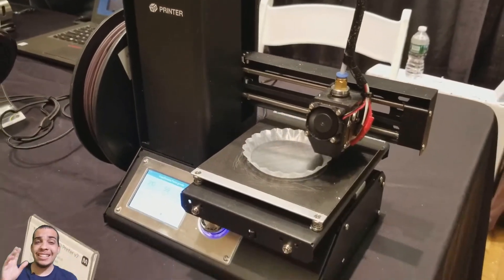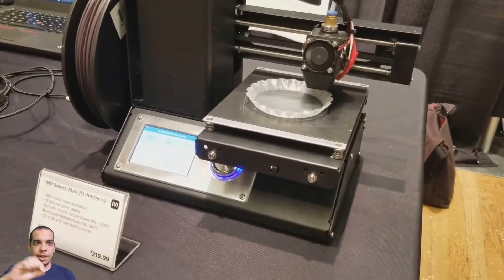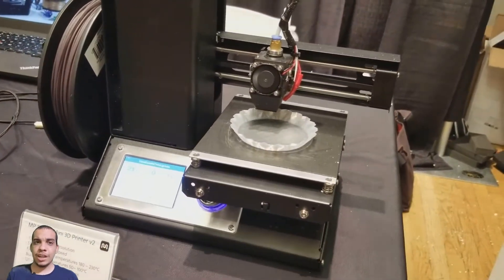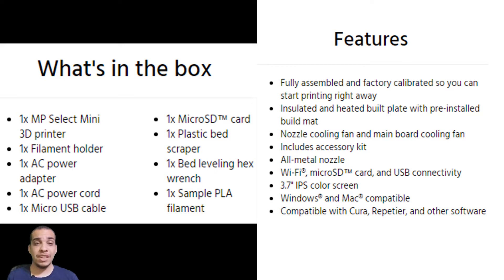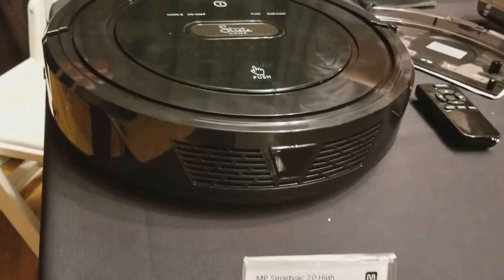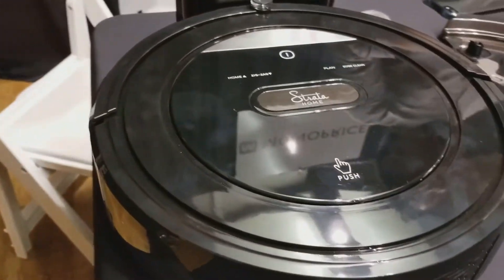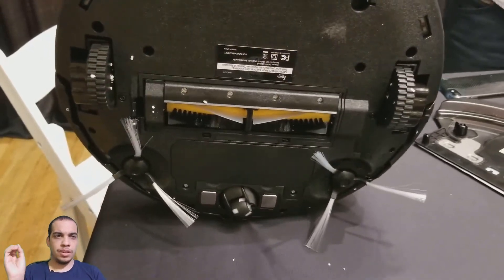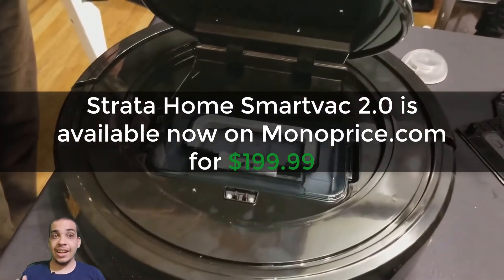MonoPrice Select Mini V2 3D Printer + Strata Home Smartvac 2.0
I got to take a closer look at the one of the new entry level 3D printers from MonoPrice. This printer comes fully assembled out of the box and costs around $200. Then there is the Smartvac 2.0. Its a robot vacuum that can clean pet hair, hardwood floors, and carpets with the push of a button. It can clean for up 100 minutes and then it will return to its charging base by itself.